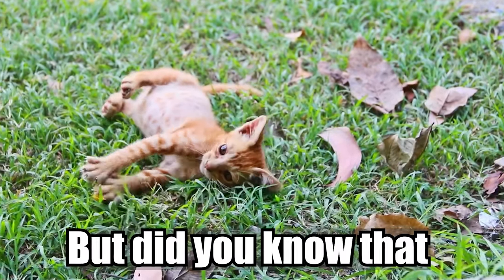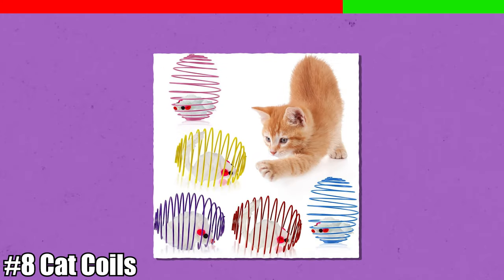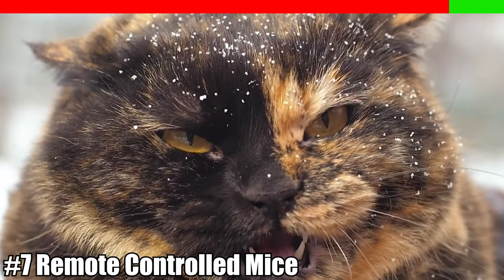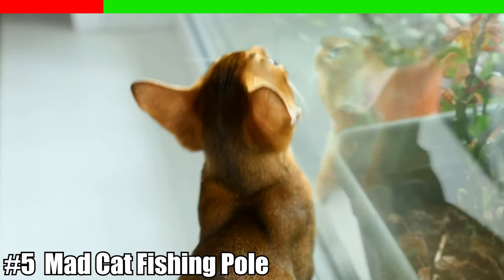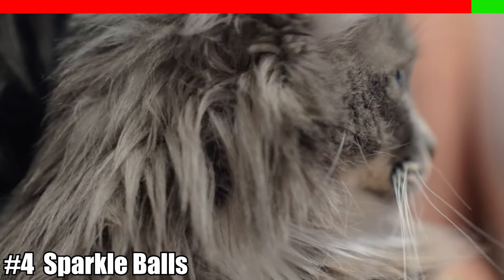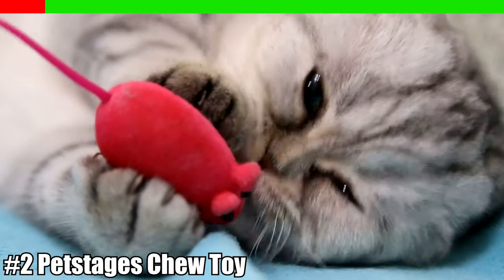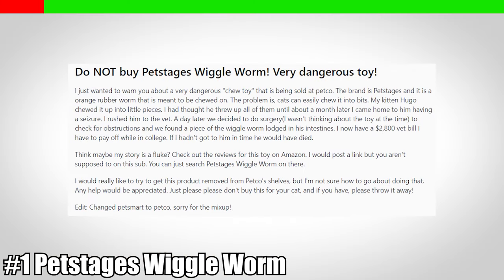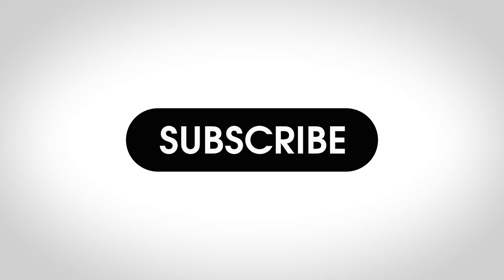NEVER Buy These Cat Toys (Extremely Dangerous!)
We will tell you which toys have been proven to be unsafe for all cats.